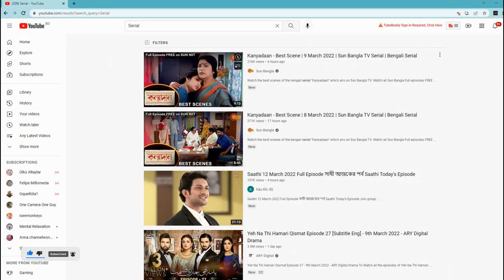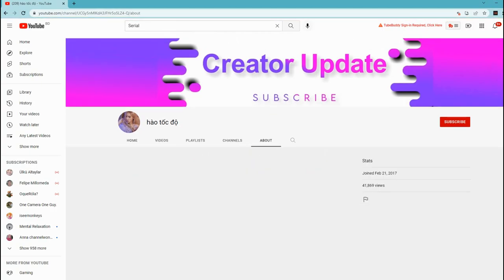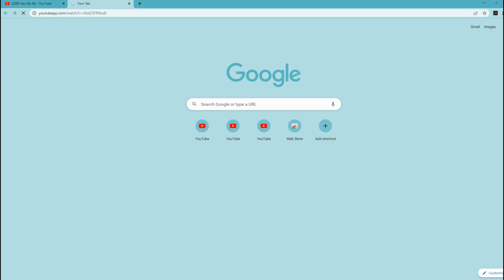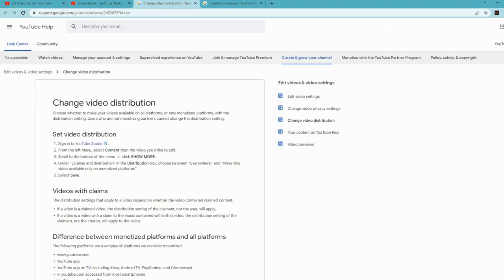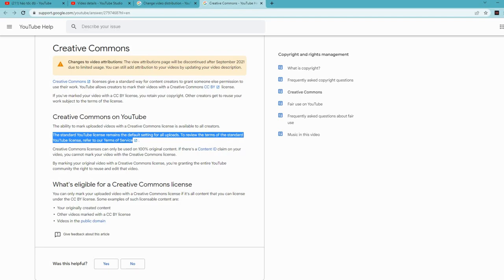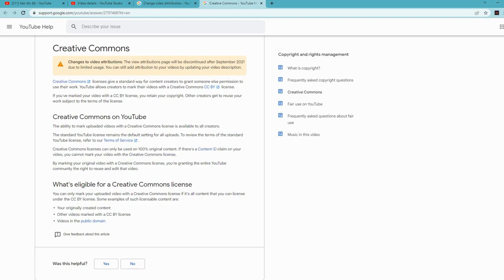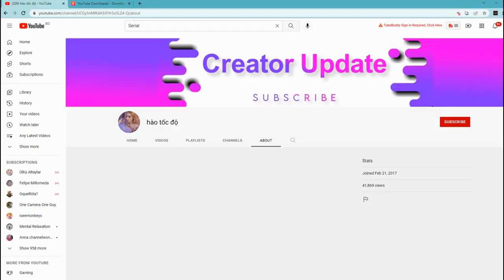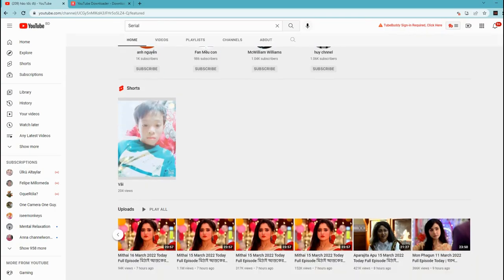How To Upload Serial Videos in YouTube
This was on Point But Do You Really Need it Really? Thne Follow The Rules. Hope You have a Great Success in

Be Happy
Bee Healthy

"Socials"